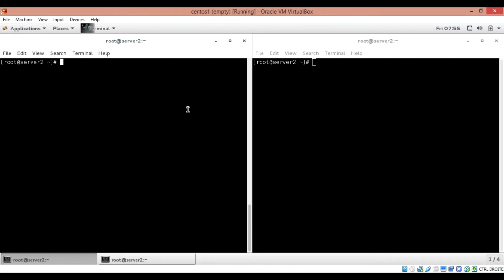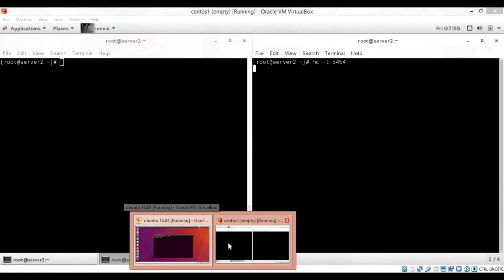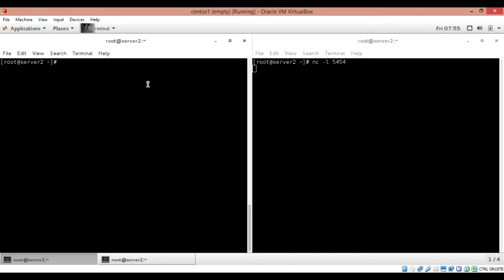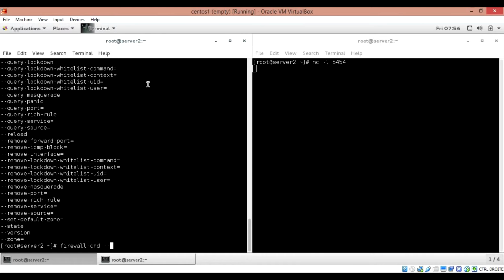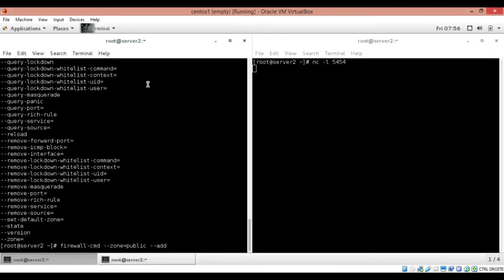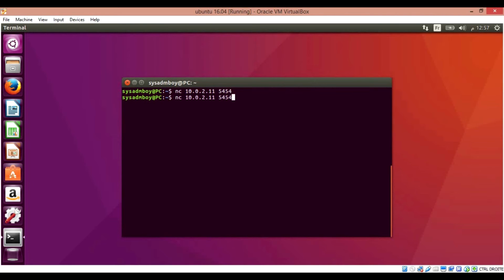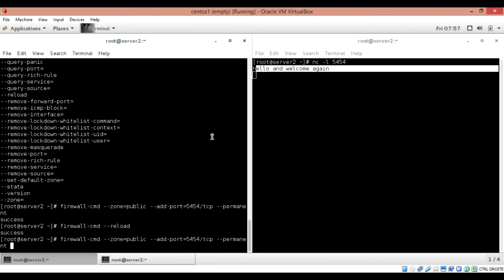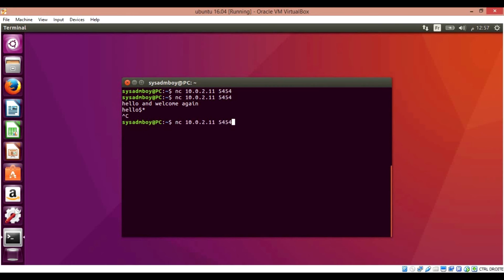19-Linux Network Configuration ( Firewall config with firewalld ) By IT Training and Tutorials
Firewalld provides a dynamically managed firewall with support for network/firewall zones to define the trust level of network connections or interfaces. It has support for IPv4, IPv6 firewall settings and for ethernet bridges and has a separation of runtime and permanent configuration options. It also supports an interface for services or applications to add firewall rules directly.

The former firewall model with system-config-firewall/lokkit was static and every change required a complete firewall restart. This included also to unload the firewall netfilter kernel modules and to load the modules that are needed for the new configuration. The unload of the modules was breaking stateful firewalling and established connections.

The firewall daemon on the other hand manages the firewall dynamically and applies changes without restarting the whole firewall. Therefore there is no need to reload all firewall kernel modules. But using a firewall daemon requires that all firewall modifications are done with that daemon to make sure that the state in the daemon and the firewall in kernel are in sync. The firewall daemon can not parse firewall rules added by the ip*tables and ebtables command line tools.

The daemon provides information about the current active firewall settings via D-BUS and also accepts changes via D-BUS using PolicyKit authentication methods.